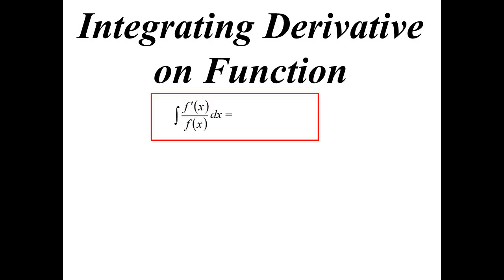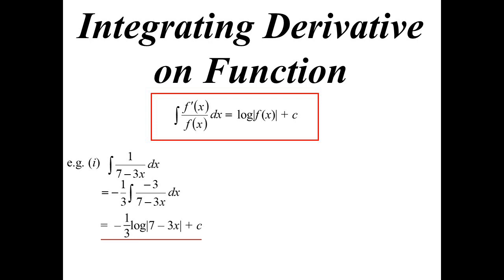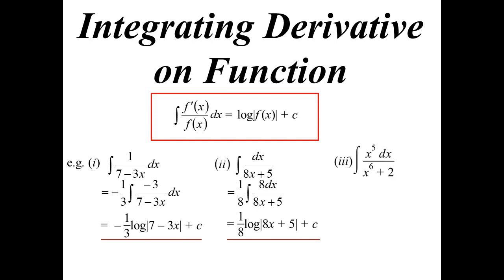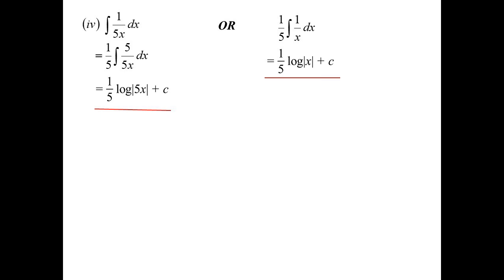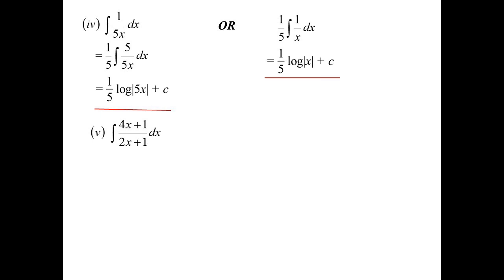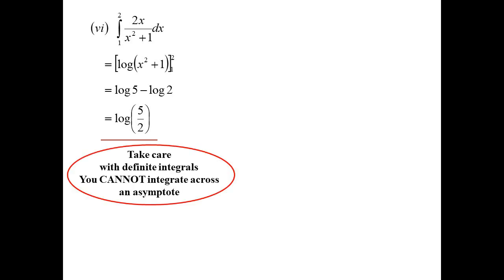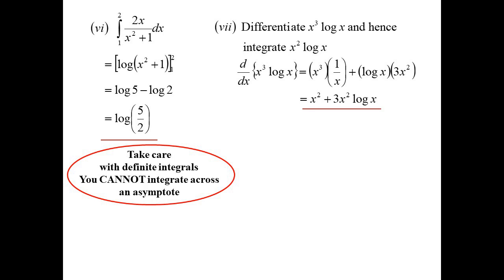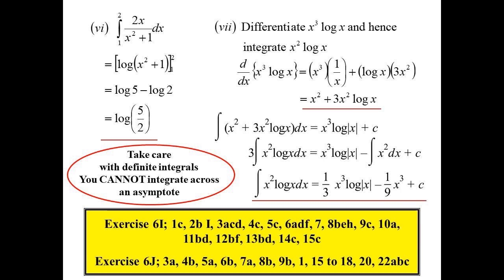12X1 T07 04 integrating derivative on function 2023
Creating the situation of the derivative on the function will create a function that can be integrated to create a primitive function in involving logarithms